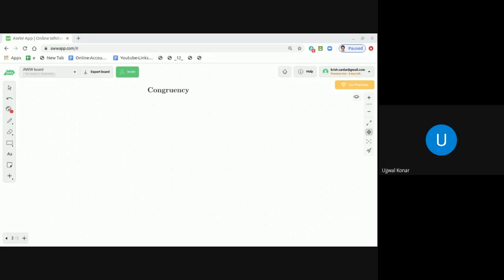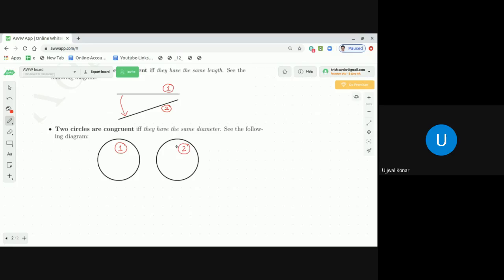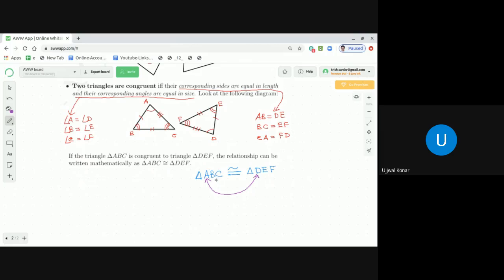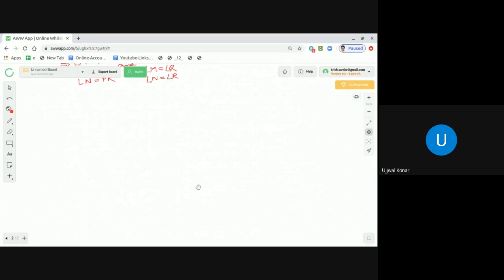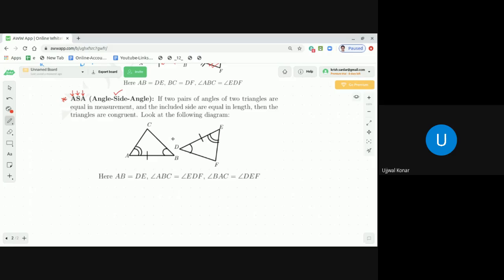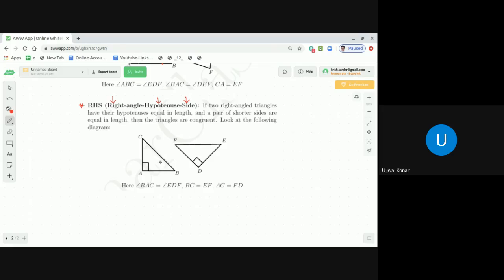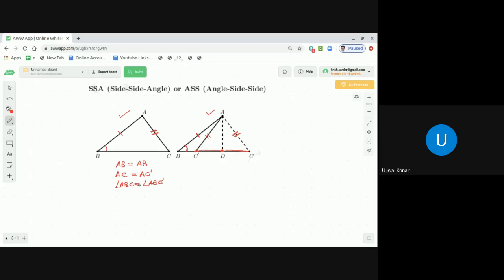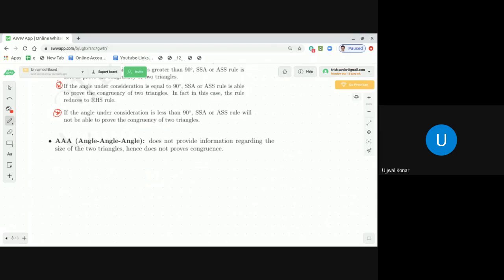Triangles (for Class-9-10) - Session 1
This video contains recorded classroom sessions in which we discussed Triangles (for class-9, 10) Session-1 in which we discussed the following topics:

(1) Understanding congruence in details with examples.
(2) Details understanding of congruence triangles through the rules like SSS, SAS, ASA, AAS, RHS.
(3) Detailed explanation on what all circumstances SSA or ASS rule can prove congruence of two triangles.
(4) Detailed explanation why AAA can’t ensure congruence of two triangles.